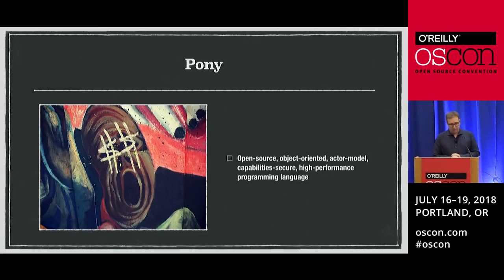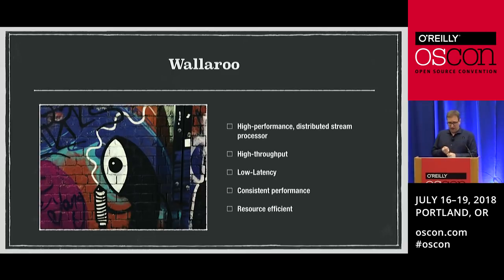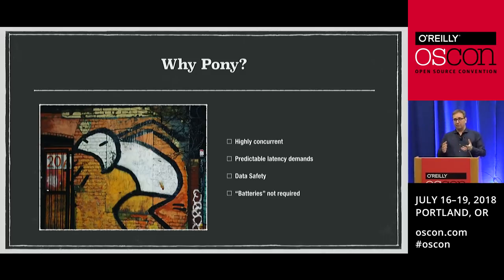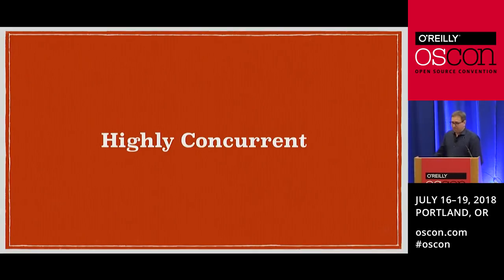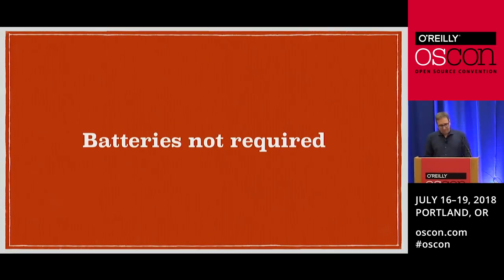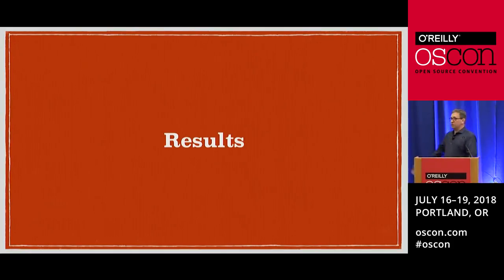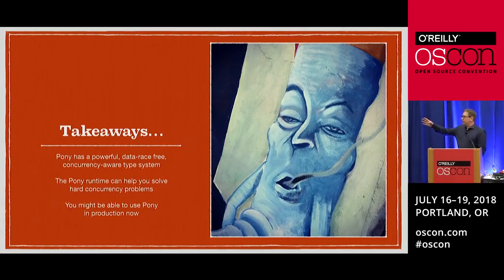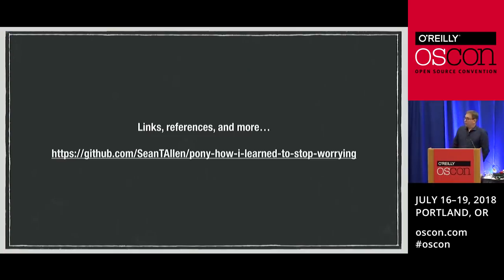Pony: How I learned to stop worrying and embrace an unproven technology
Conventional wisdom holds that you should never build your business on top of bleeding-edge technology. However, when Wallaroo Labs set out to build its high-performance stream processing engine, Wallaroo, the company chose to implement it in Pony—a high-performance actor-based programming language that has limited industry usage. So far, this decision has worked out very well.

Sean T. Allen explains what makes Pony different from other languages, the types of problems it can help solve, why he and his team used Pony, how it has made their jobs easier, and the times when Pony’s immaturity hindered them. You’ll leave with a solid understanding of Pony’s strengths and weakness so you can determine if it just might be the right language for your next project.